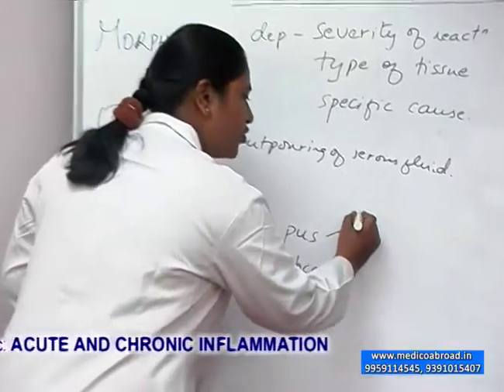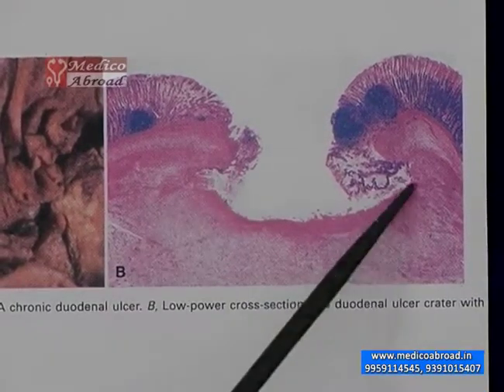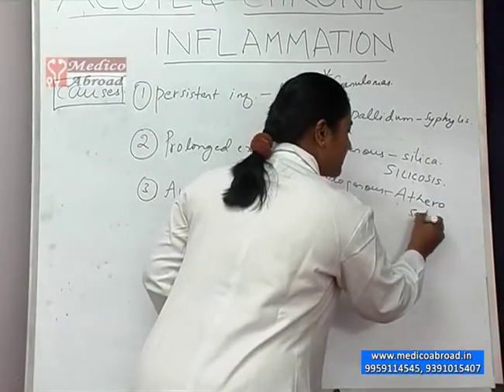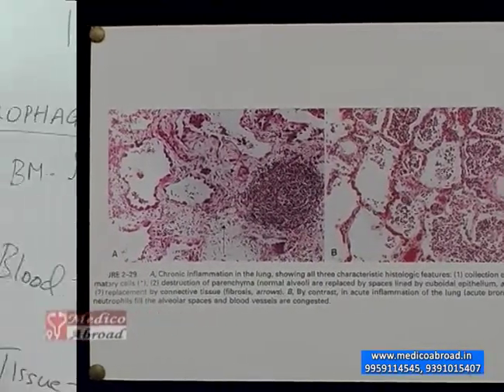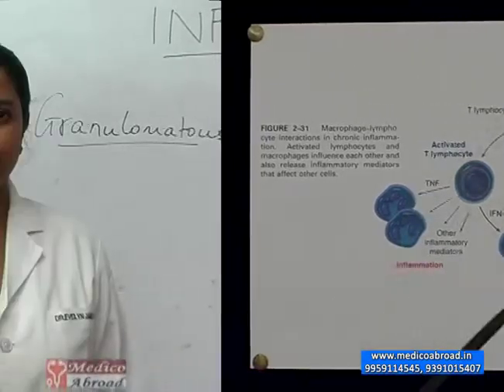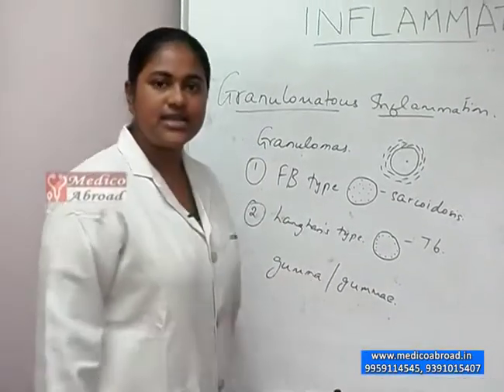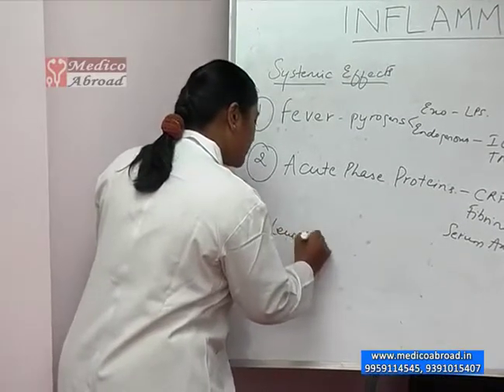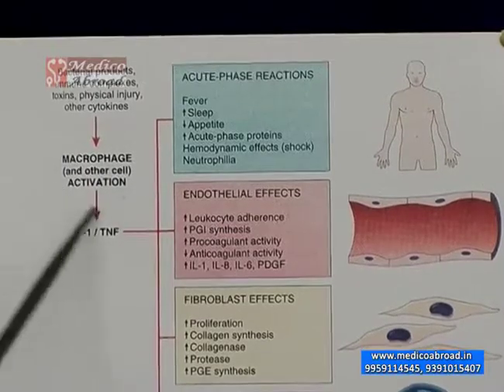SUB PATHILOGY CLASS 3 NEW